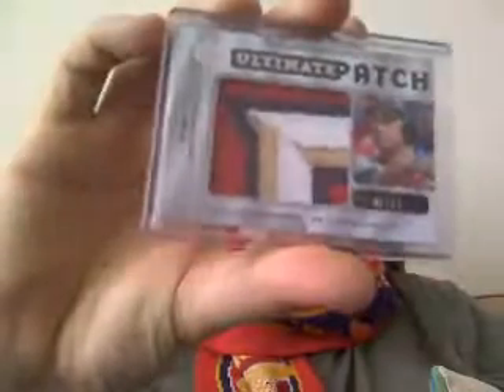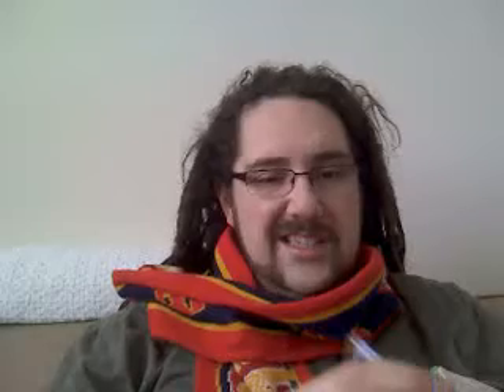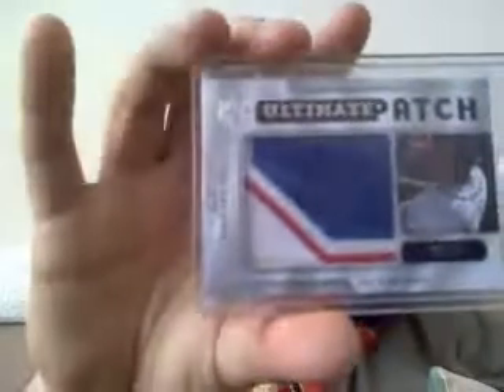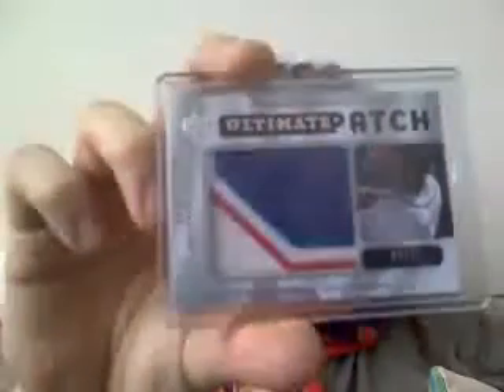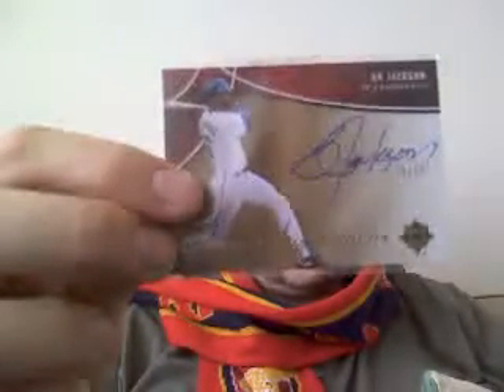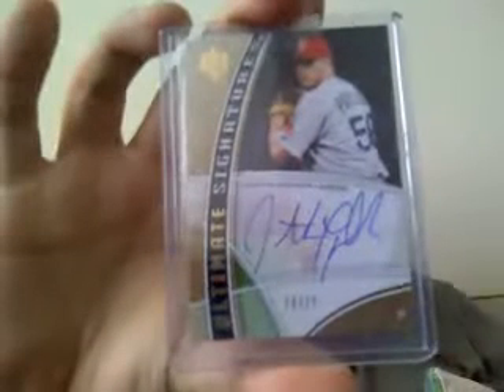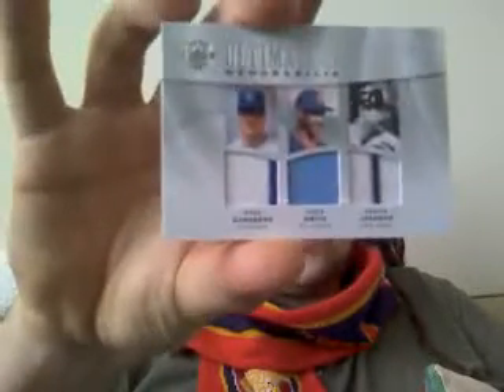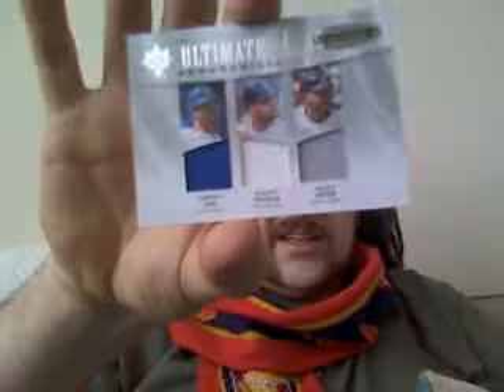SICKNESS Ultimate Baseball Mail Day, 1/1 Killa RC auto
Go Check out Killabris Mystry packs, they are LOADED!